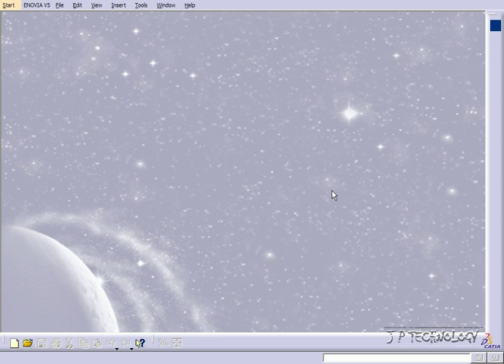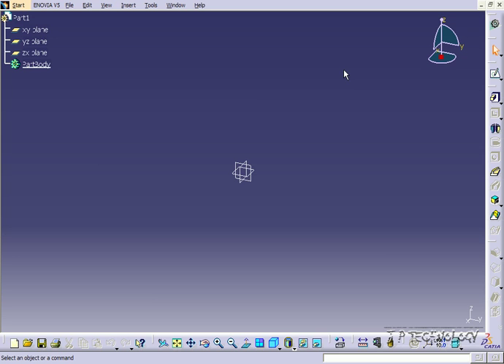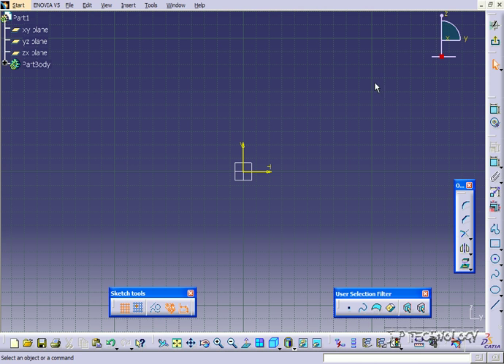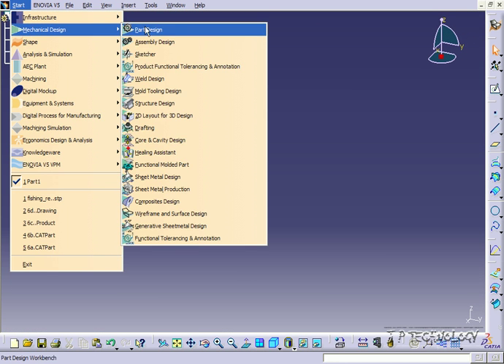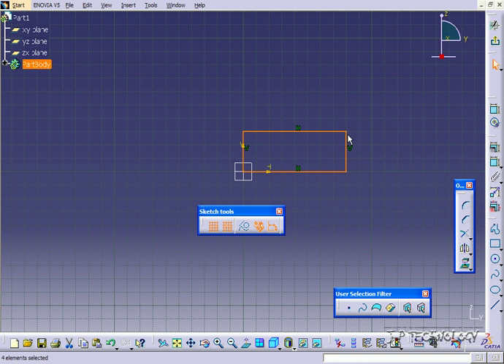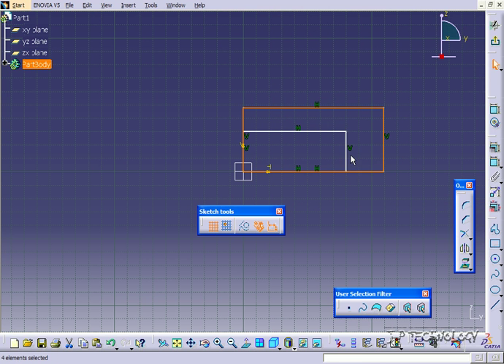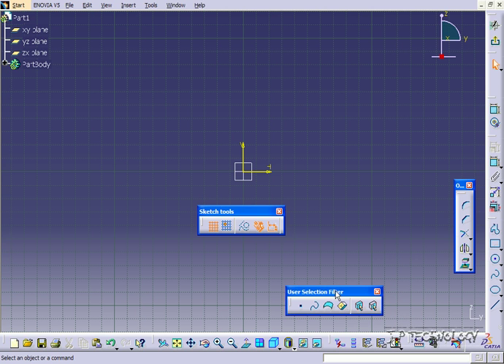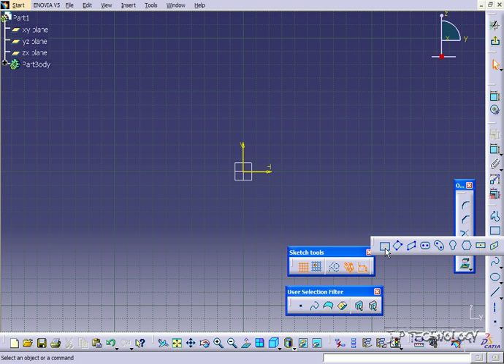10 Sketcher Intro - ali kadri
10 Sketcher Intro - ali kadri